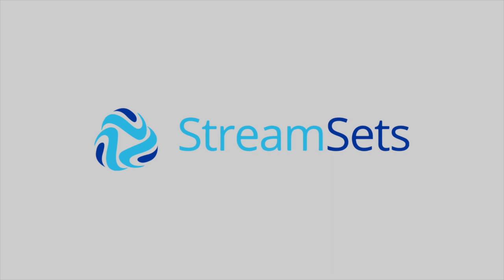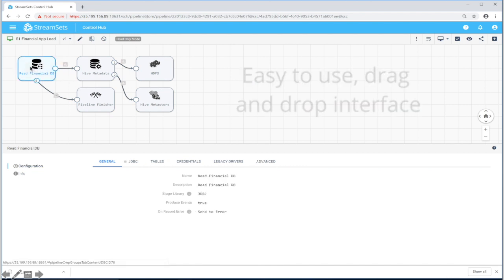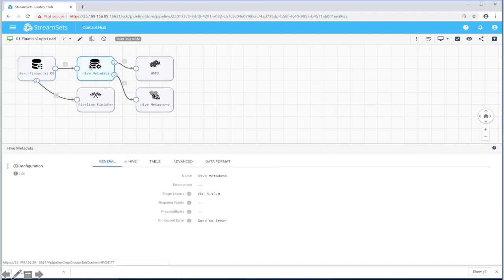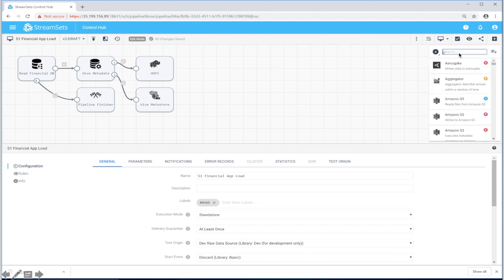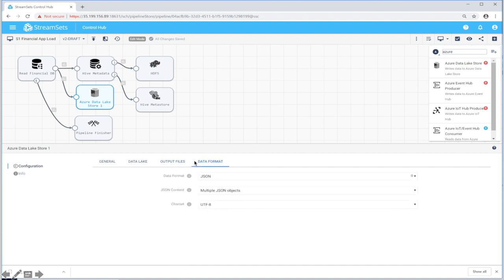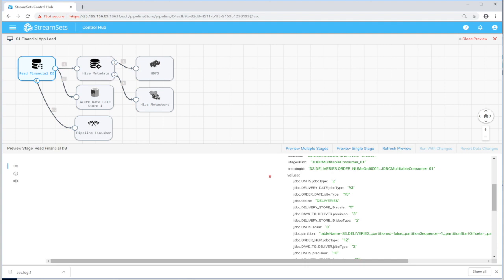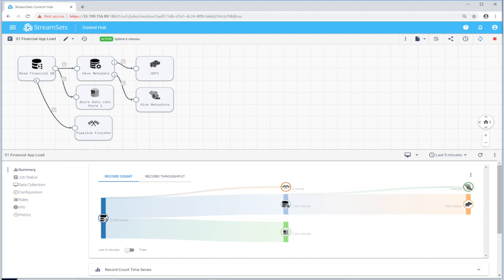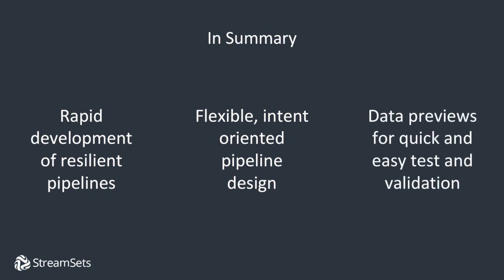Demo: How to Design Data Pipelines in Minutes with StreamSets Control Hub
StreamSets Control Hub lets you design, preview and run any-to-any data pipelines in minutes using a visual UI, minimal schema specification, automatic table generation and preview mode.

Unlike other integration platforms, StreamSets uses an intent driven design. The result? Much faster development, fewer moving parts, and built-in resilience to change.